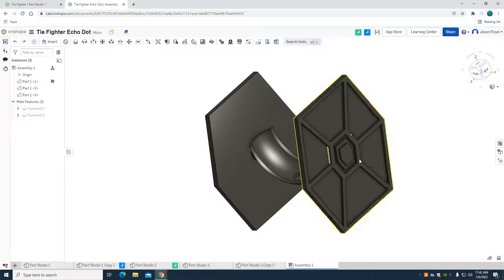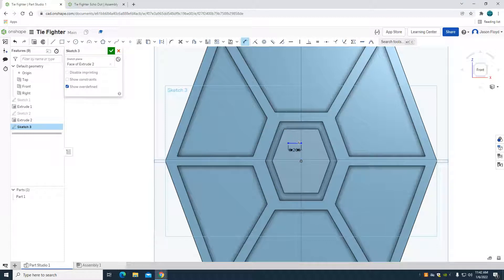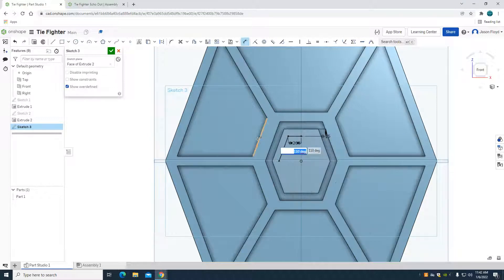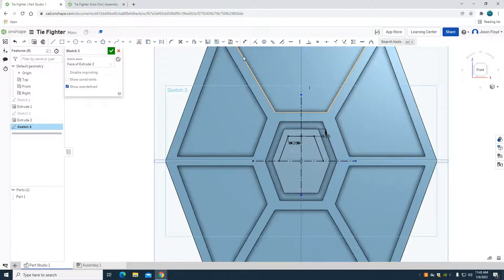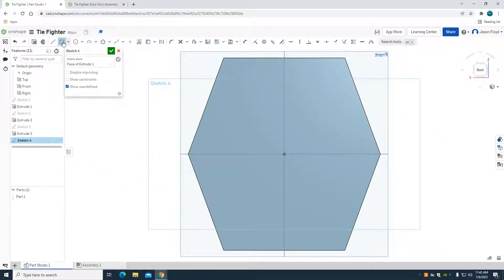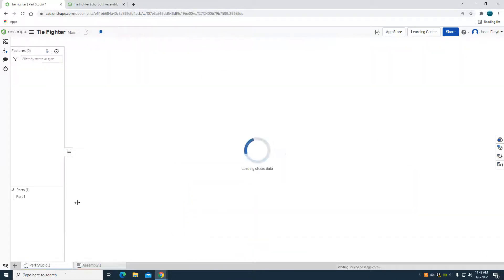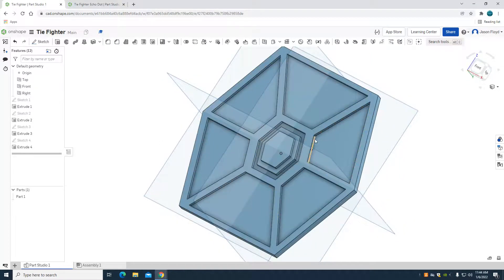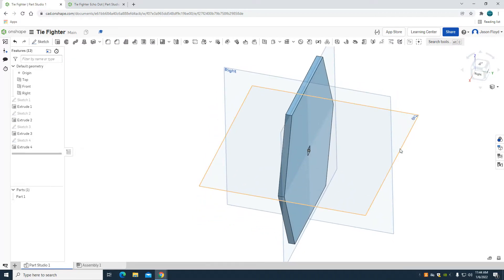Tie Fighter Amazon Echo Dot Wing #3 Video for 3D printing in Onshape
Example of an Tie Fighter Echo Dot Holder for 3D printing. This model works best with generation 3 but will work with the smaller 1 & 2 generations. This is done for an example project for a Grade 8 PLTW project.